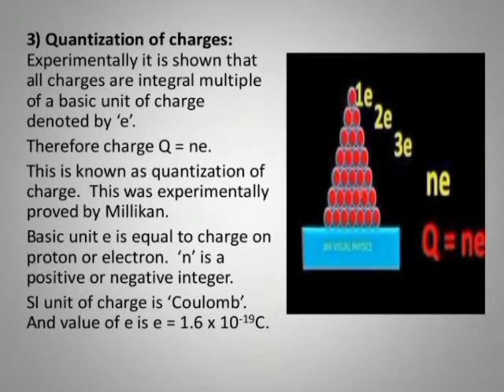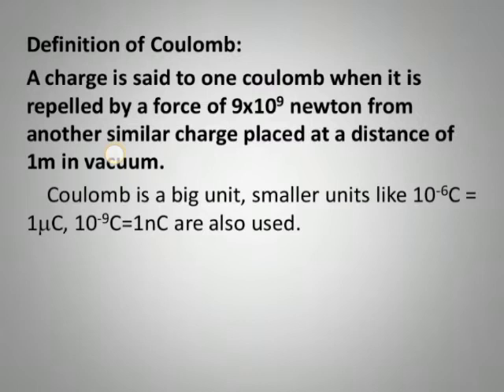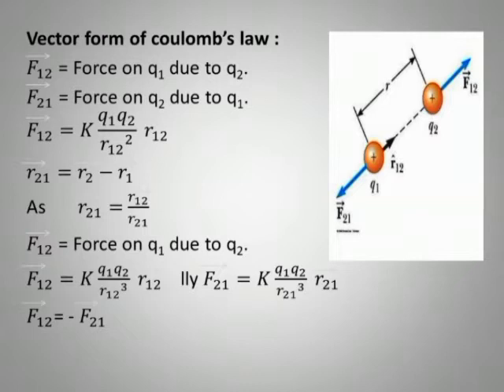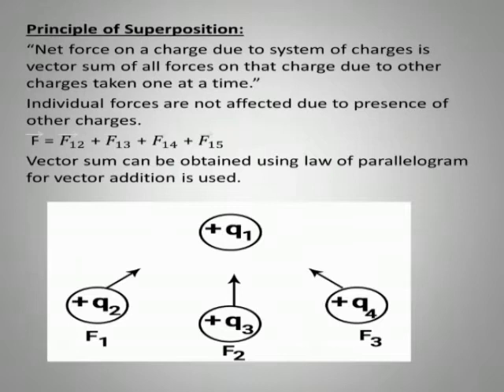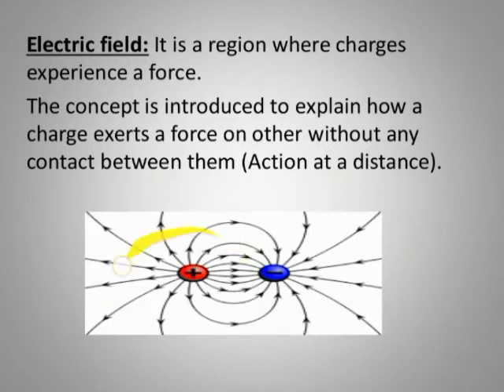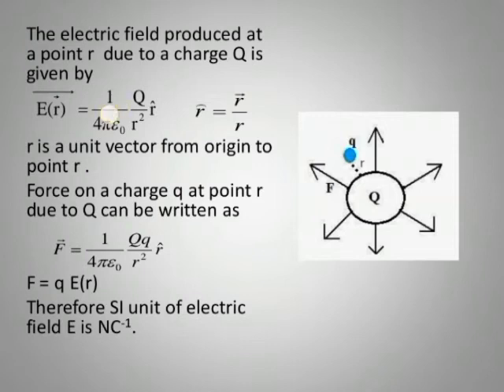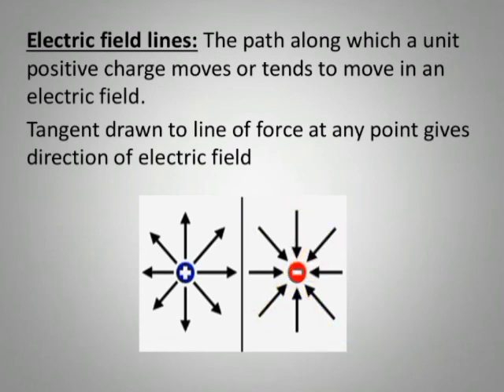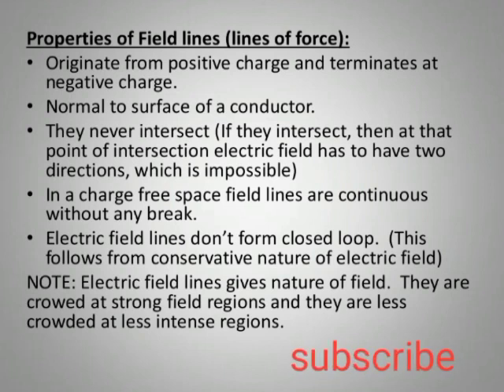Electric charges and fields# class12# L2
coulomb's law#principle of superposition#electric fields#electric field lines#properties of electric field